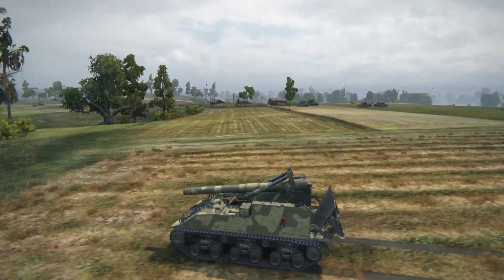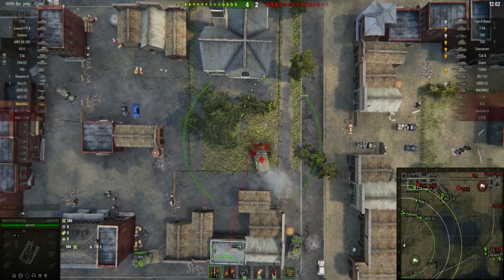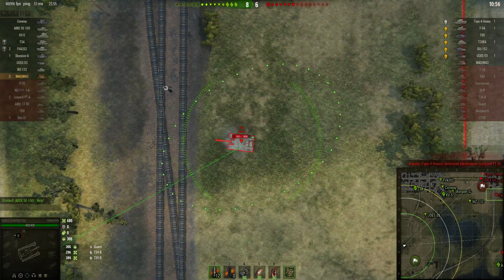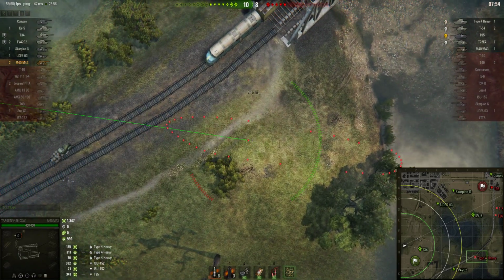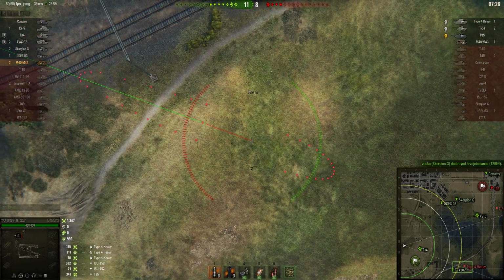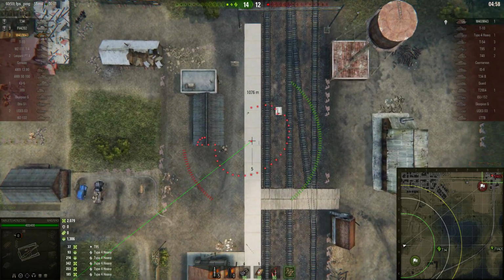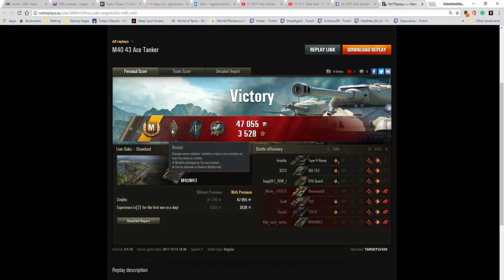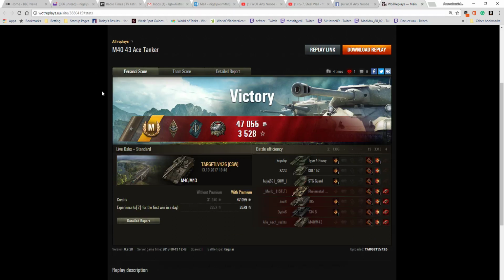M40/M43 - First Mark of Excellence, Ace Tanker and Gores Medal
This replay is from 13 October 2017 on Live Oaks. The player, TARGETLV426 in the M40/M43 was awarded his first Mark of Excellence, an Ace Tanker and Gores Medal for 4 kills and 3.3K Damage.